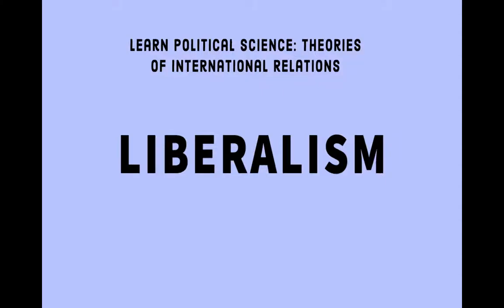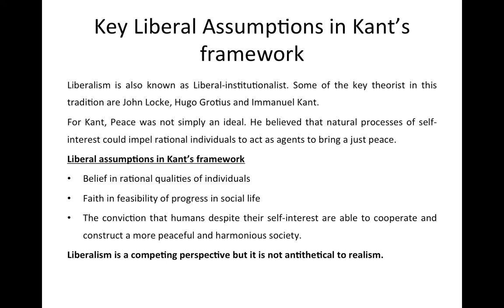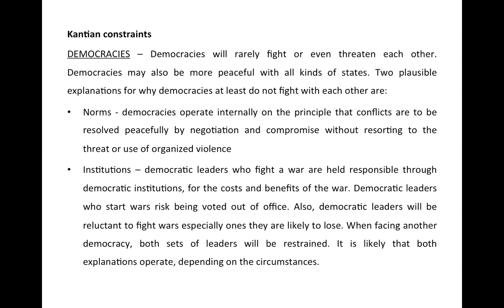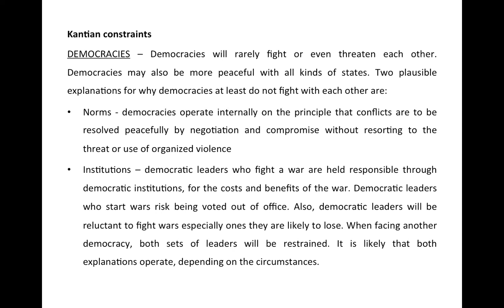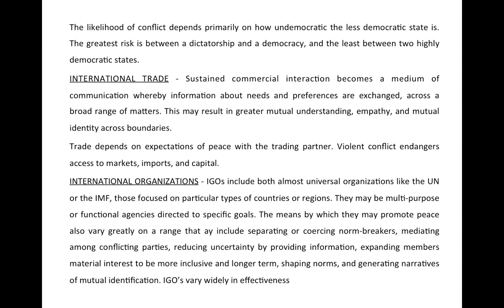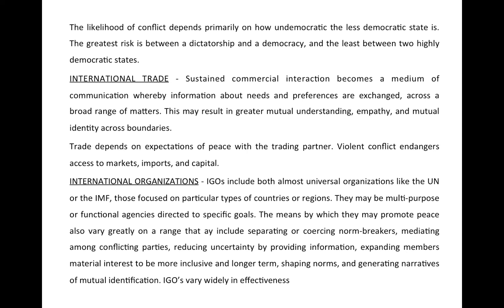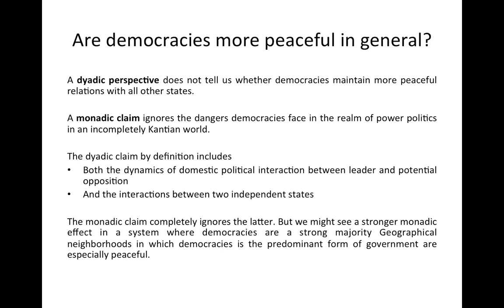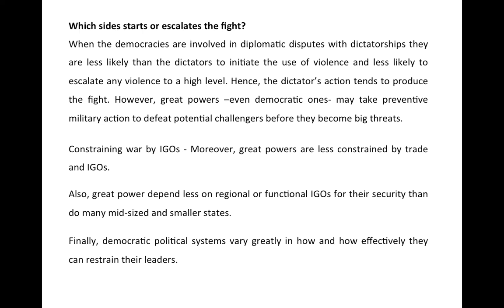3. Liberalism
3. Liberalism - Theory of International Relations

This video focuses on Immanuel Kant's work on Liberalism.

Liberal Assumptions in Kant's framework
Constraints on War - Realist and Kantian constraints
Are democracies more peaceful in general?

*LINKS*

Theories of International Relations